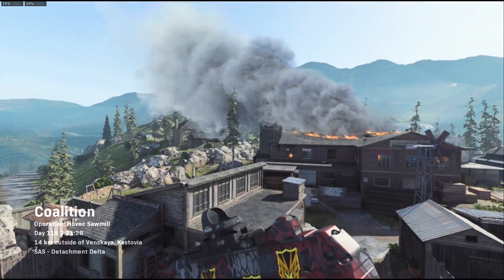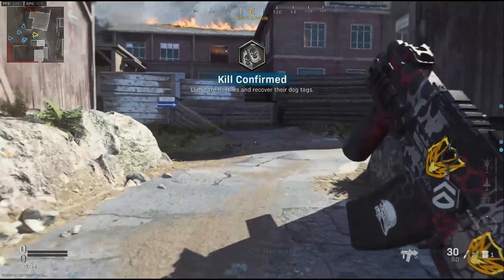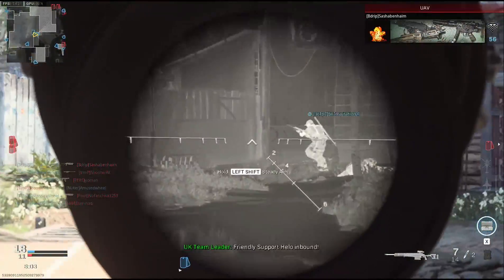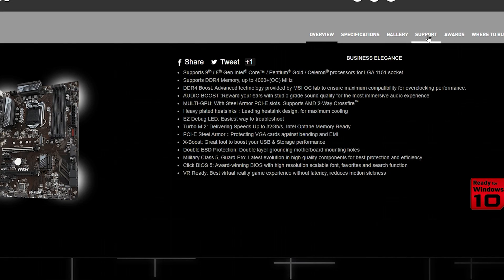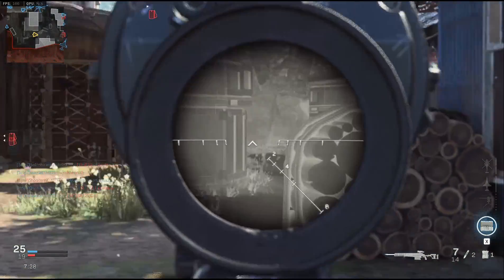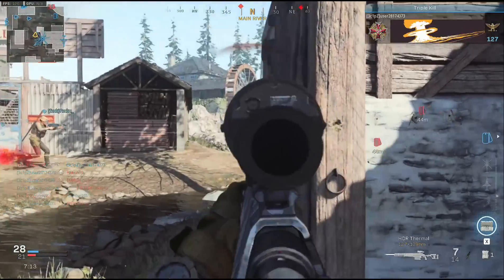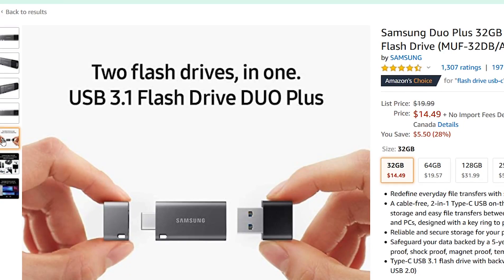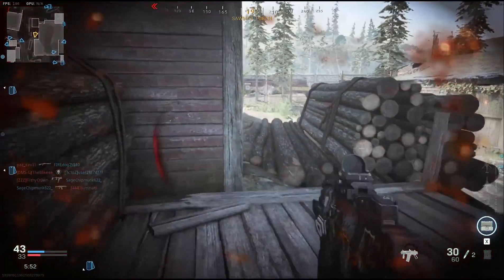How To Fix Dev Errors COD WARZONE (Geforce & Radeon)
How To Fix Dev Errors In Call Of Duty Warzone 6068, 5523, 6328, 5759, 6036 etc. Common With Geforce 2060, 2070 etc...
These Dev errors were happening with all the video cards that I kept putting into my PC The Geforce 1060, The 2060s, the 2070s and the 5700XT Ultra Thicc 3
I almost threw in the towel but decided to try out one last thing.
I updated the BIOS to the latest version on my Motherboard which is the MSI Z370 A PRO   Bios Version: 7B48v2B
and surprising it worked like a charm.
I was and still am ecstatic and felt the need to share this with you guys.

I'm hoping that this will fix your Call Of Duty Dev Error Issues as well.
Good luck and let me know if this worked for you!
Ps: Be careful when updating your Bios.

I also started using a Desktop
MSI Z370 A Pro - Motherboard
Intel Core i5 8600k - CPU
16 GB Corsair Vengeance LPX - RAM
Crucial MX100  256GB SSD - Primary Storage
Seagate 1 TB 7200 RPM HDD - Secondary Storage
XFX RX 5700 Xt Thicc III Ultra

IPhone XR

Currently My Favourite Pair Of Bluetooth In-Ear Earphones: